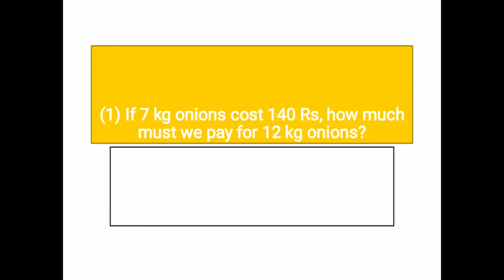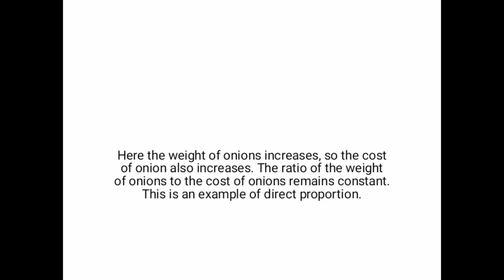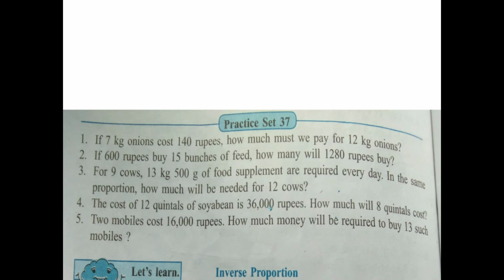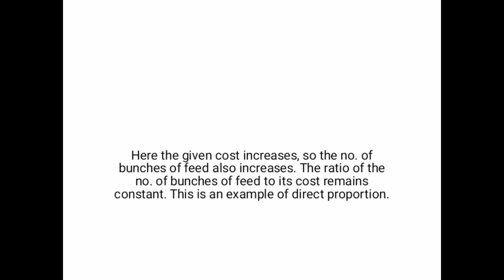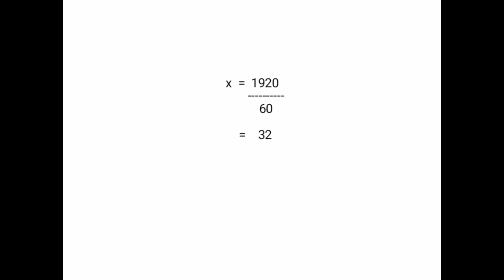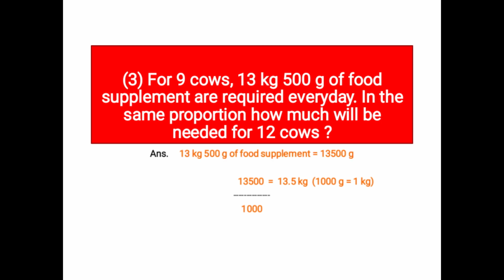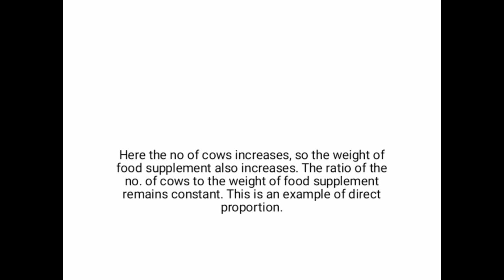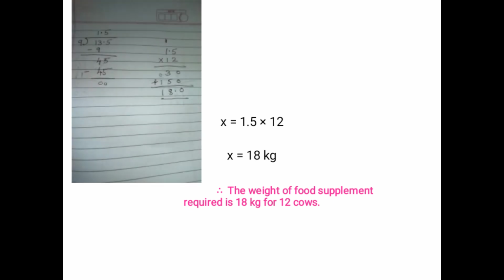Class 7 Maths | Practice set - 37 - Part 1 | Maharashtra board Class7Maths Practiceset37# Part1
If any one number is increased then the other number is increased. If any one number is decreased then the other number is decreased. This is an example of direct proportion. Students have to solve the sums on their own after teaching 2 or 3 sums.